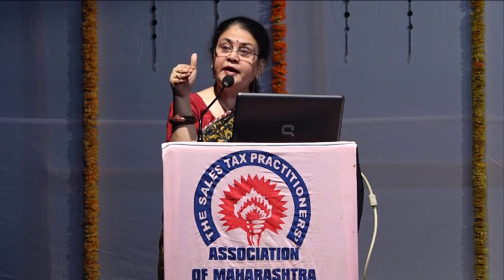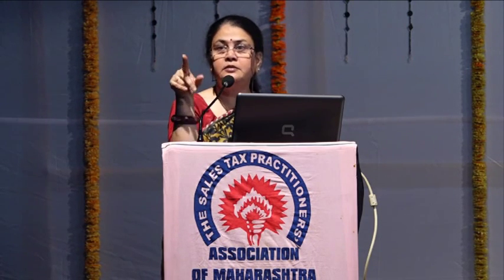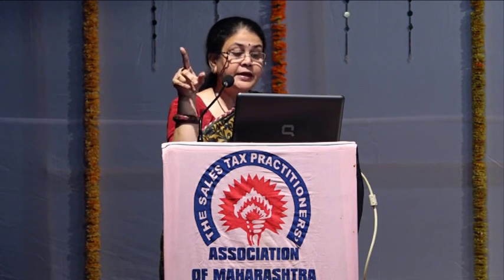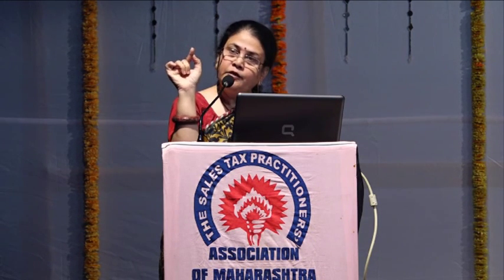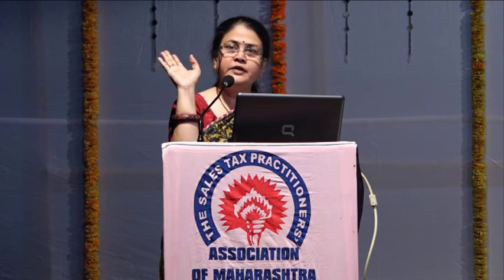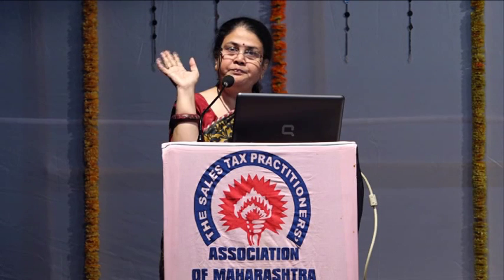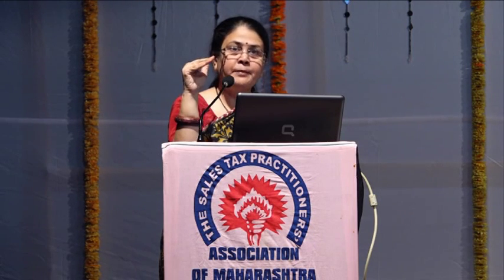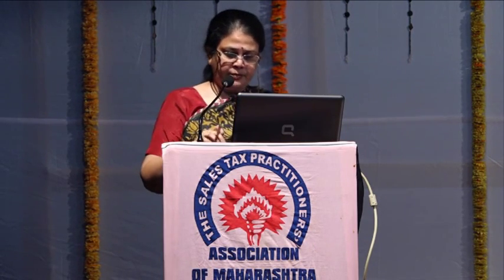CA. Sujata Rangnekar Part III - two days seminar, (22 & 23 Oct 2016)